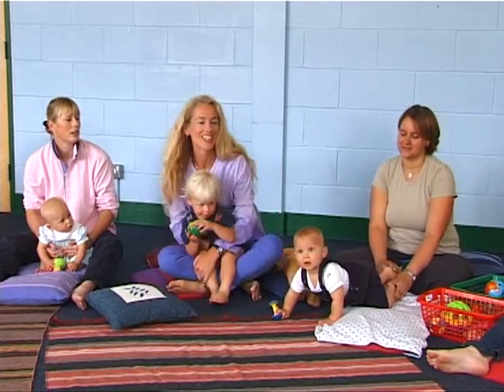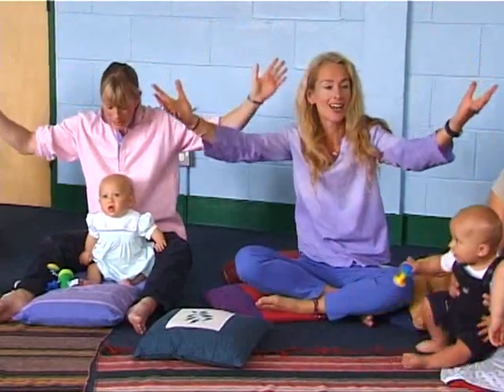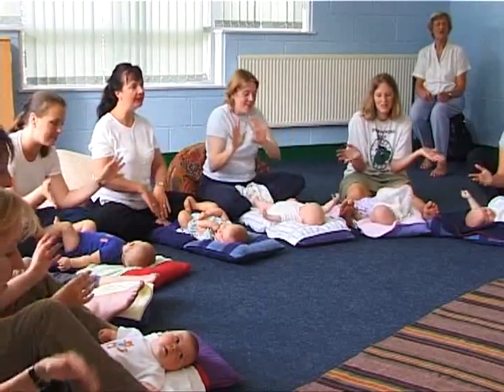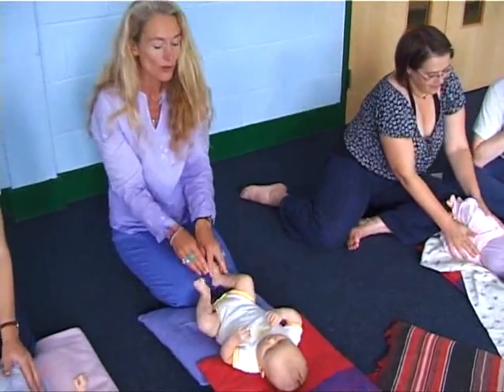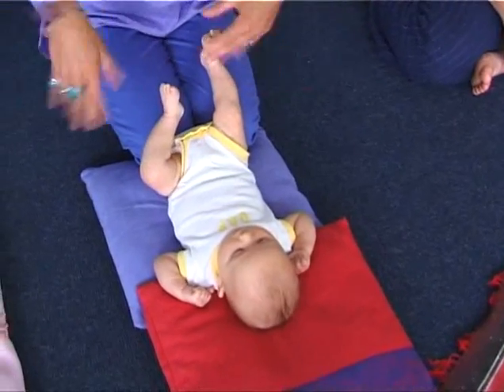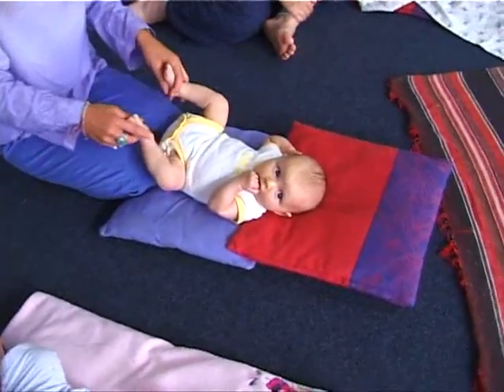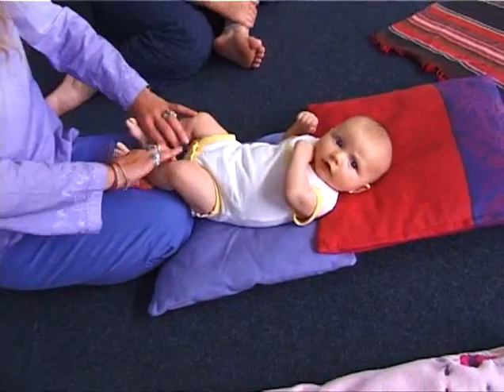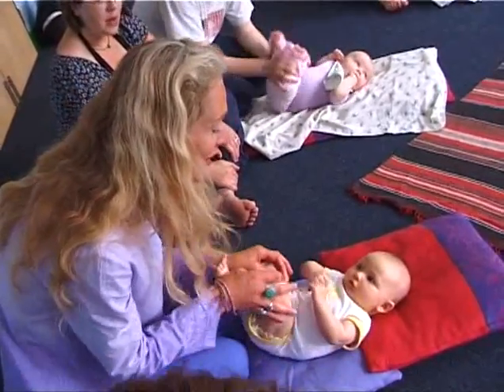Birthlight Baby Yoga Singing Babies Part1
Birthlight Baby Yoga Training Birthlight Baby Yoga and Singing to your Baby using Methods by Francoise Freedman and Sally Lomas.    For more information or training courses in Baby Yoga please